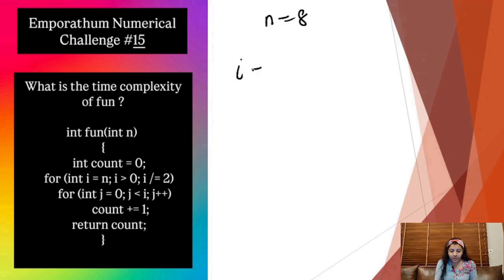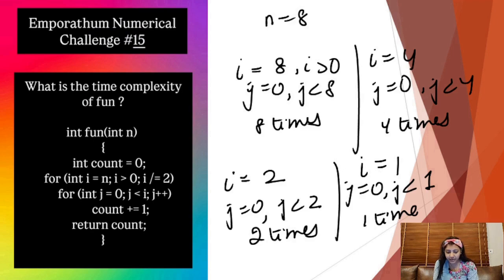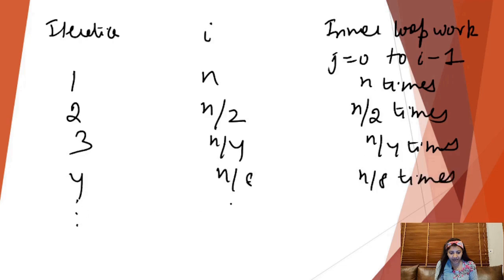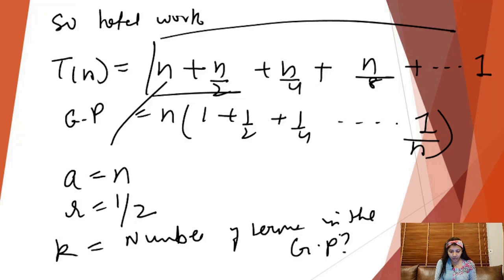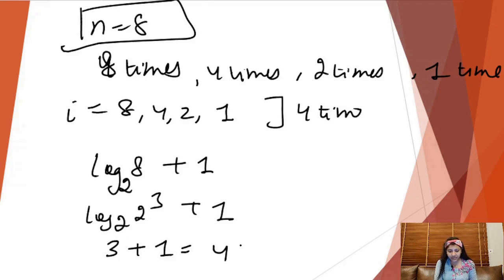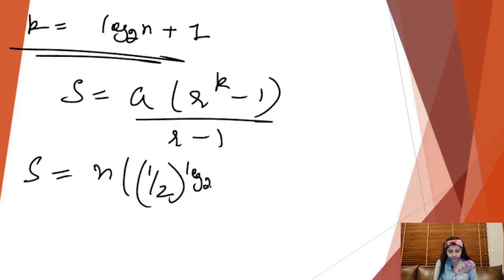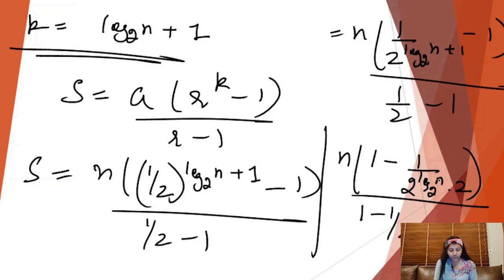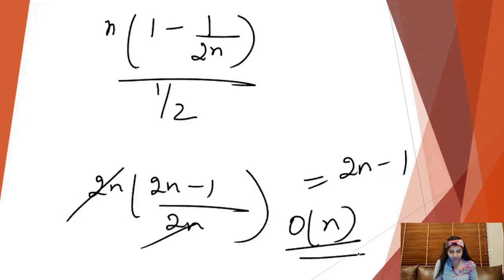🧠Emporathum Challenge 15 Solved | Time Complexity Twist! Why This Nested Loop is NOT O(n log n)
Welcome to Emporathum Numerical Challenge 15 – Solved!

In this video, we break down a tricky nested loop problem that looks like it has a time complexity of O(n log n) — but that’s a common misconception! 😮
Using dry run with n = 8 and applying finite geometric progression, we uncover the real complexity: Θ(n).

🔍 Learn:

Why O(n log n) is incorrect

How to apply finite GP in loop analysis

Dry-run breakdown with clear reasoning

🎯 Perfect for:

Students preparing for coding rounds

DSA learners & CS enthusiasts

Anyone wanting to master loop complexities